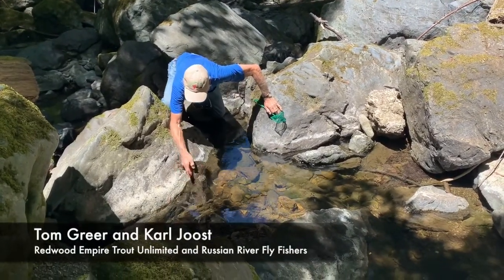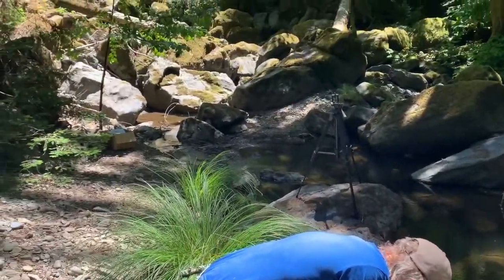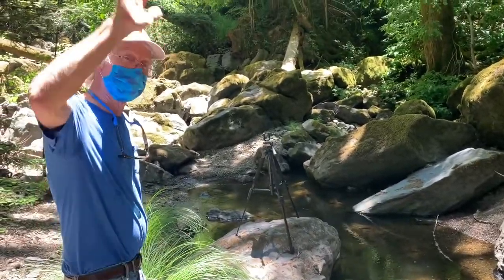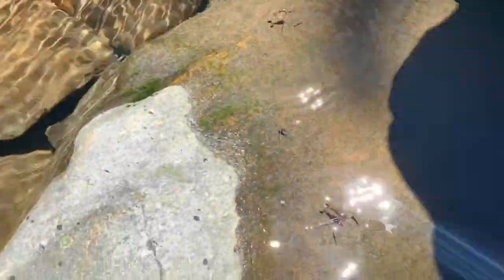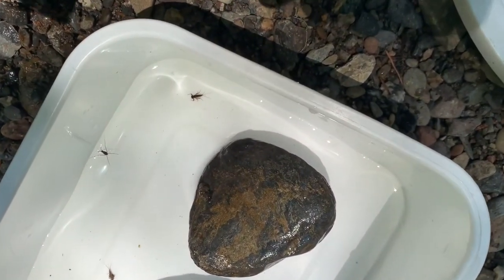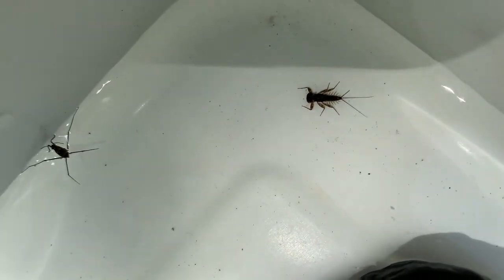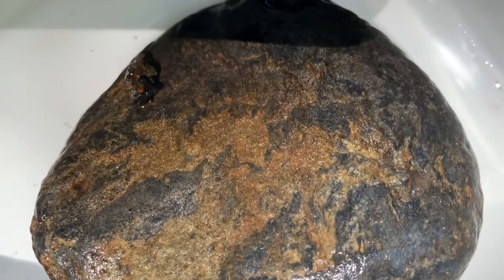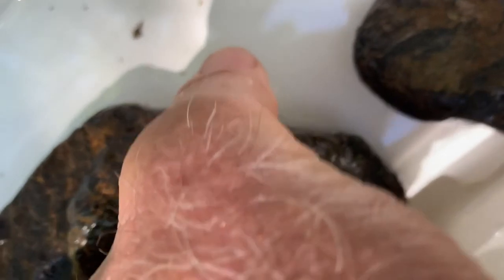Explore What Trout Eat in the Wild (CAEP)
Macroinvertebrates are organisms that lack a spine and are large enough to be seen with the naked eye. Let’s join Tom and Karl, two stewards of the land, as they go on a macroinvertebrate adventure along Dutch Bill Creek.